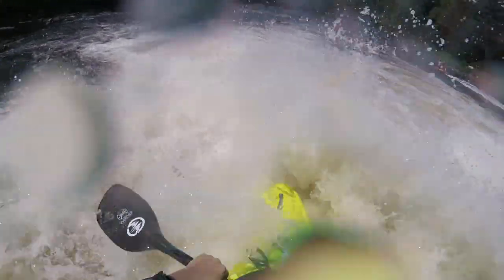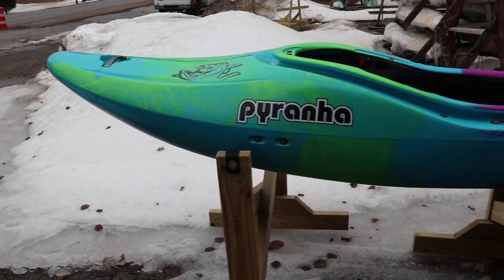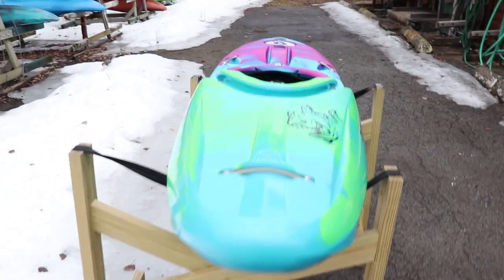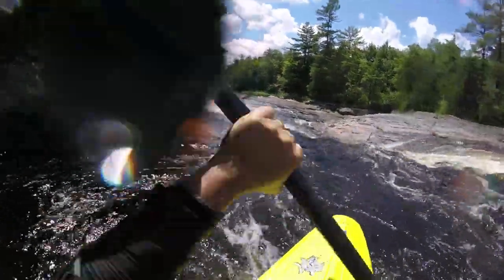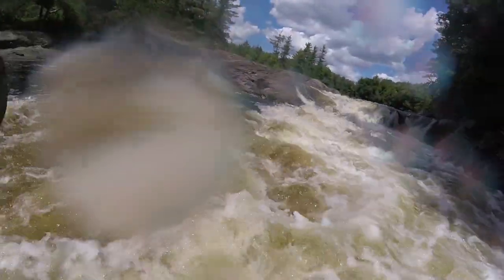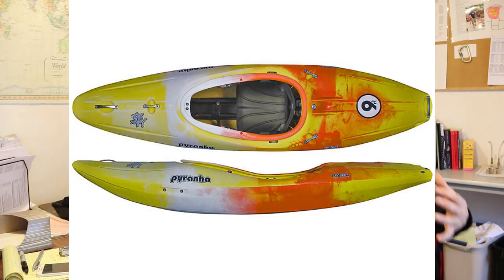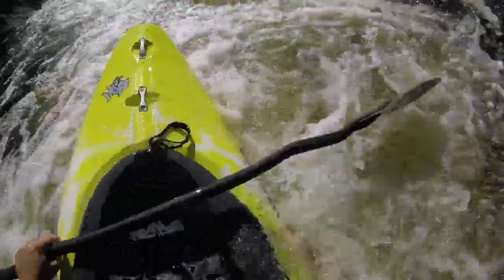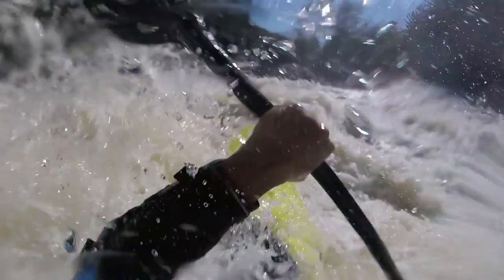9r Review I Pyranha Kayaks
After 5 years of testing every new whitewater kayak as it comes out, I'm sharing my thoughts on the Pyranha 9r.

I have been testing whitewater kayaks for Mountainman Outdoor Supply - mountainmanoutdoorsupply.com - for a long time. Here is where you can find my whitewater kayak reviews. I take honest deep dives on every new design to create the best reviews which beginners and advanced paddlers will find helpful.

However, I do my best to get reviews out as soon as I am able. If there is something I haven't done the most likely reason is because I do not have access to it. Help me help you and ask the boat maker to get me a boat to review.

We regularly carry Dagger, Pyranha, Jackson, and Liquid Logic. If I can get my hands on boats from other companies (Waka, Zet, Exo, Lettman, etc) I will do my best to put out an initial review.